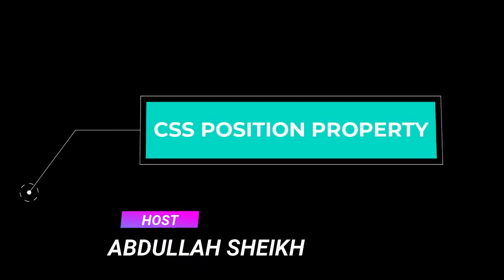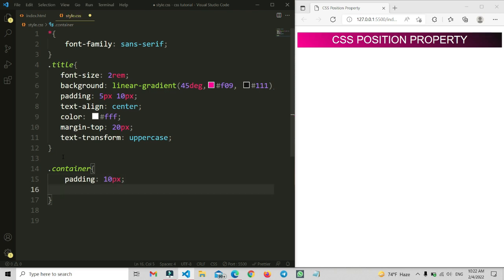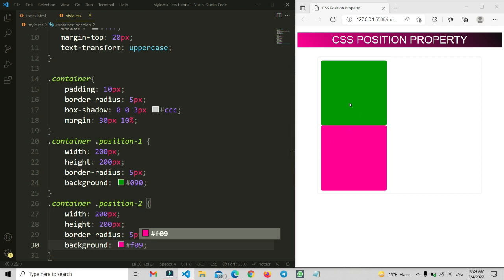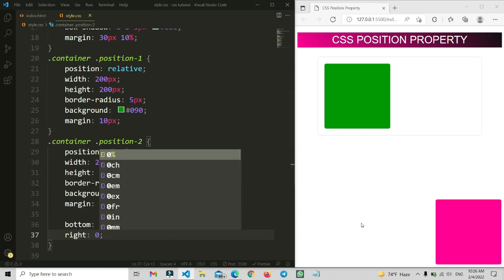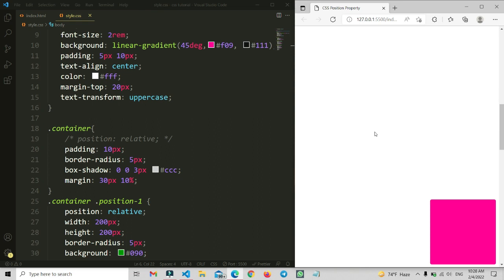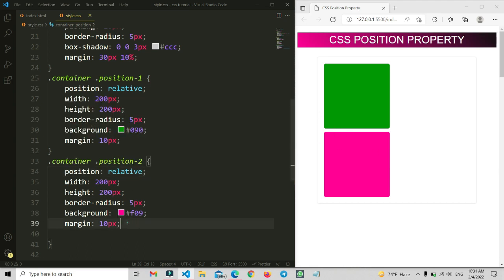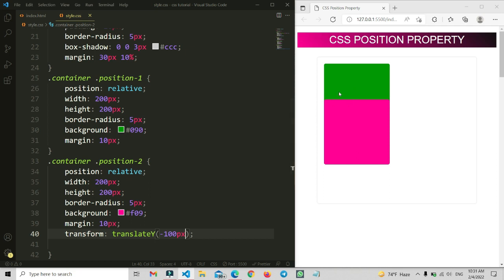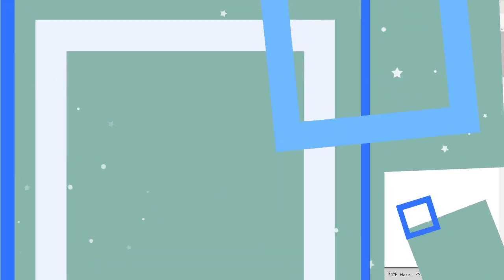How To Use CSS Position Property and Explain | CSS Tutorial : 15 || BY CodePrime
Hi everyone welcome to the "Code Prime" Youtube Chanel. In This Video we are going to learn The CSS Position Property Explain | CSS Tutorial : 15 || BY CodePrime.

html tutorial
tutorial css
html css,tutorial
tutorial de css
css tutorial hindi
css beginners tutorial
css grid
css html tutorial in hindi
css for beginners,html5 tutorial,
css tutorial w3,css tutorial ita
bem css tutorial,css3 tutorial
css selectors,web design tutorial